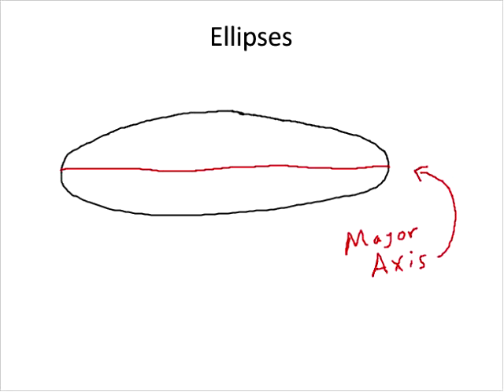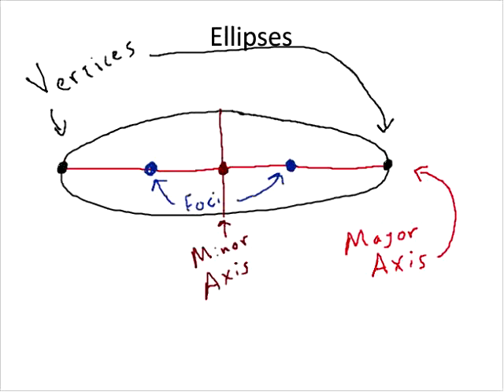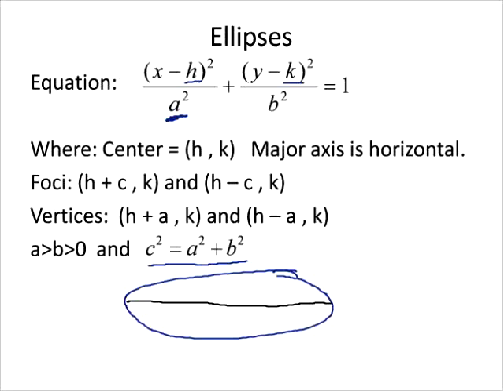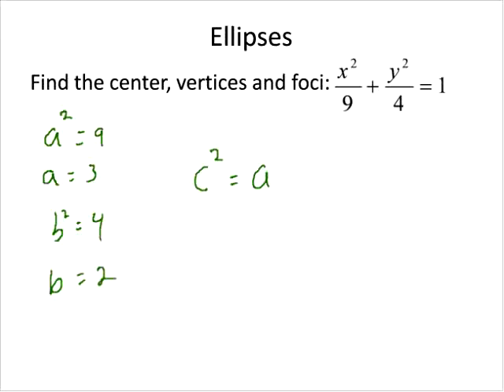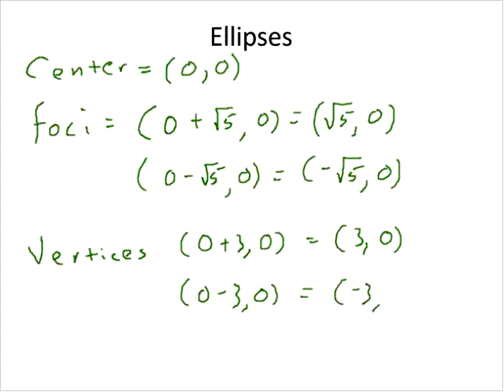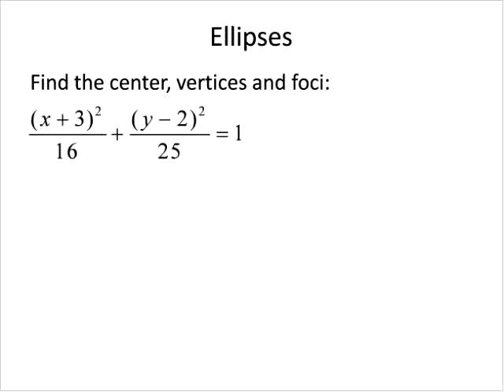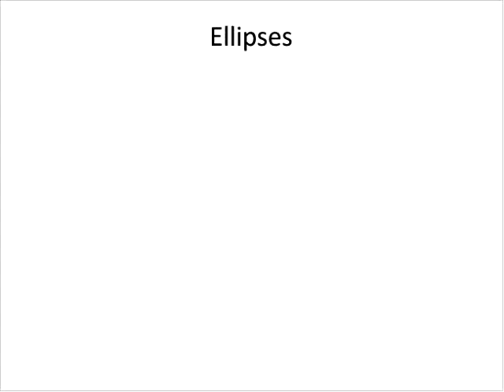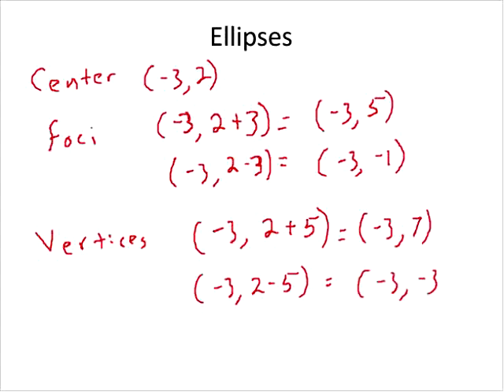Ellipses B Movie 640x480